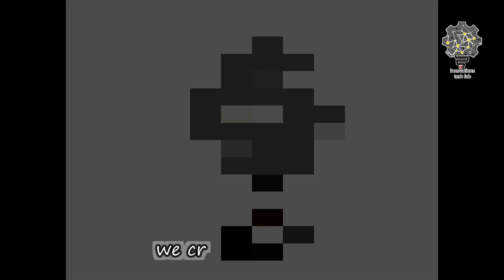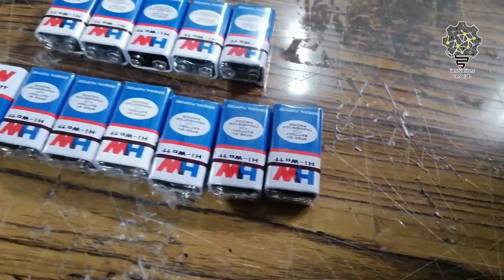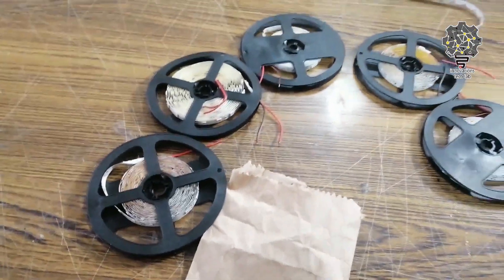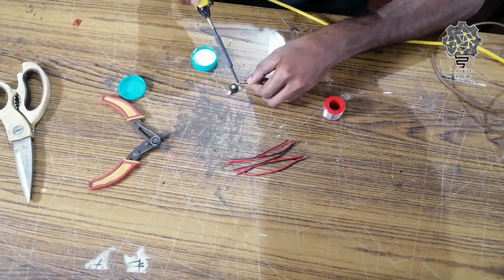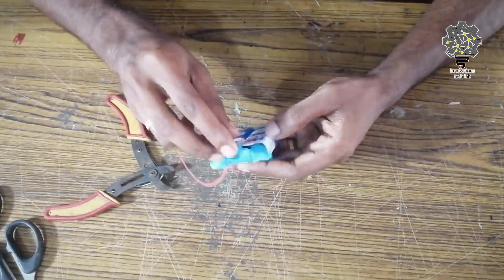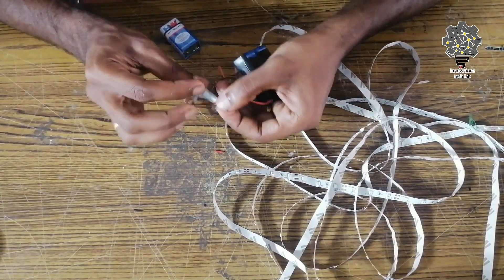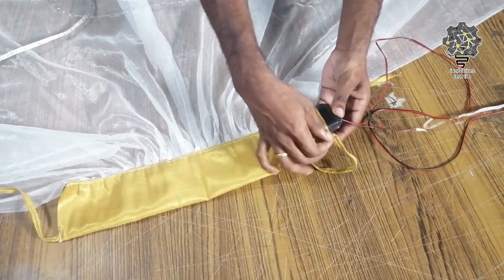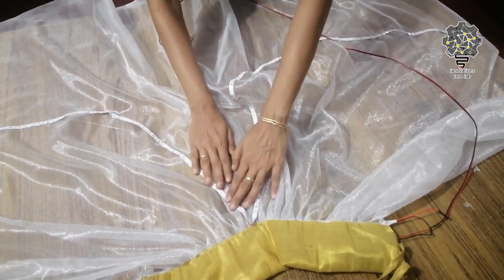How To Make a LED Dress |How To Fix l LED Strip on Dress | Innovations Tech Lab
items required
5m of LED Strip
two 9volt battery
1.5 meter wire
one switch
battery connector.